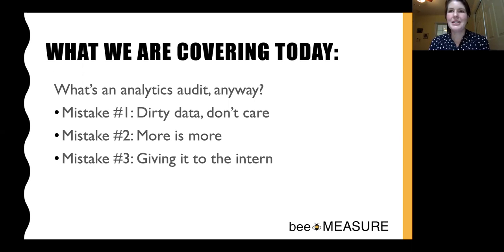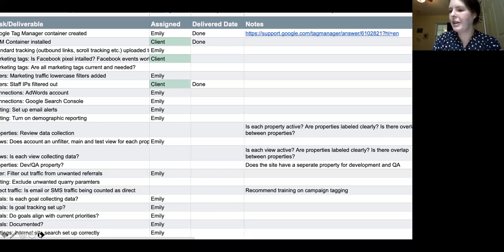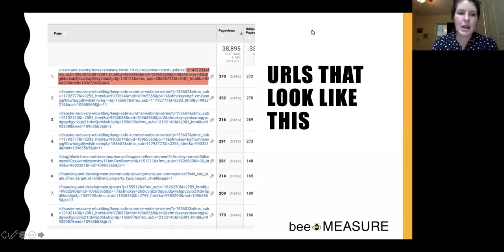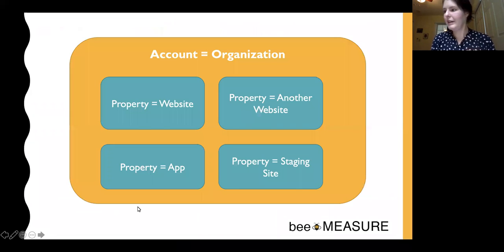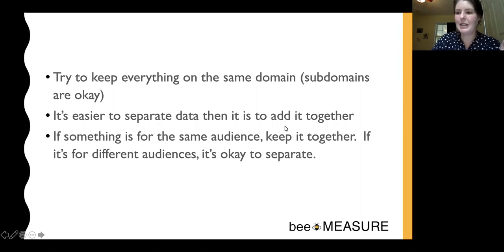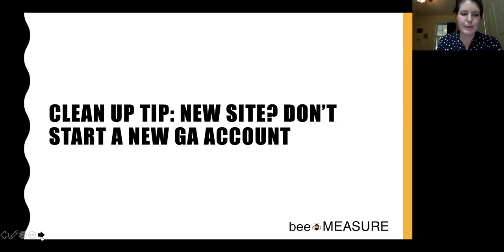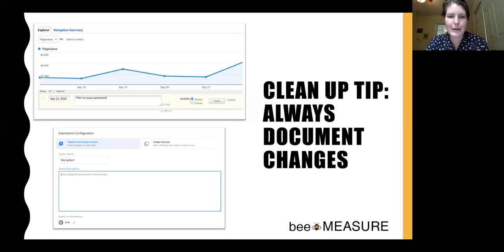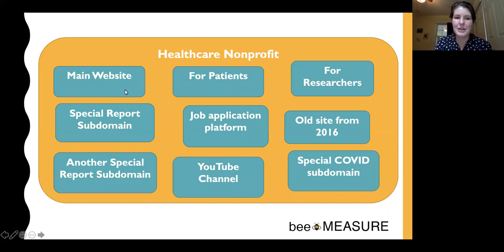Cleaning Up Your (Data) Mess: Lessons from Dozens of Analytics Audits How Not to Create a Huge Mess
After four years of auditing (and fixing) clients’ disorganized Google Analytics set-ups, convoluted Google Tag Manager implementation and other web data messes, I’ve learned a lot about how NOT to set up your organization’s website data. This presentation contains the top four common mistakes I see – and what I recommend to fix these issues.

We often think about what to track (Button clicks! Form submissions!) and how to analyze the resulting data. But this presentation takes a step back and asks: “do I have the data I need?” and “can actually trust the information I’m getting?” Here are the top things you will learn from this talk:
-    How to plan for a new site: Launching a new website? Here’s what to think about ahead of time – so you can get reliable data on day one. Tips to decide if you need a new analytics account or Tag Manager container.
-    Um, is my data even correct? Practical tips for troubleshooting your Google Analytics events and goals. Make sure what you think you are tracking is actually what you are tracking
-    How to keep it simple and scalable: Tips for setting up your analytics accounts so it’s manageable by your team -- and can grow with your organization.
-    Permissions, permissions, permissions: Don’t get in a situation where you need to chase down former employees for access to your own website data. How to set up your accounts, so you don’t ever have permissions issues.